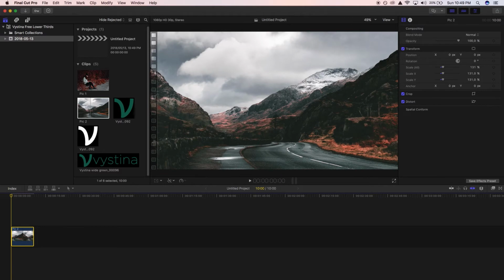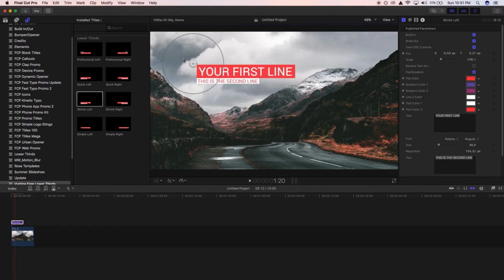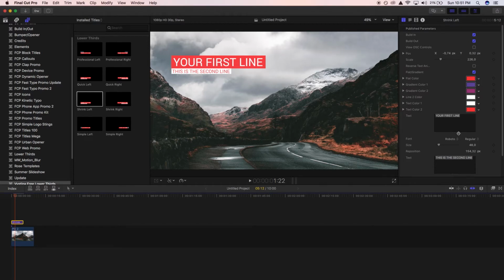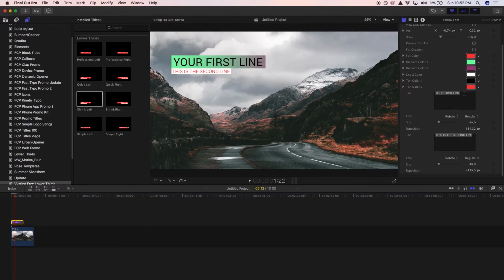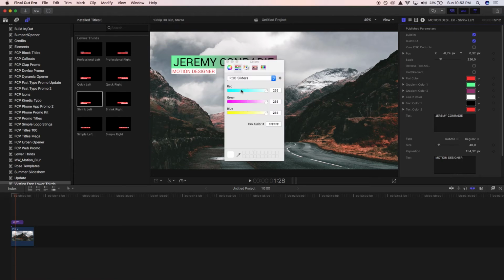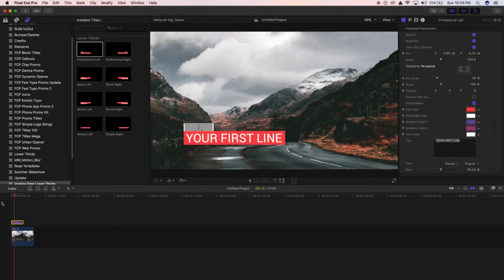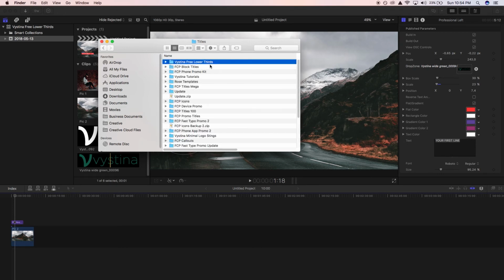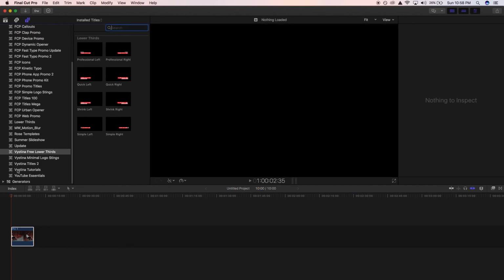FREE Lower Thirds for FCP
Hey guys, here's a freebie to say thanks so much for your support so far! Download includes 4 lower thirds with a fully customizable rig.

If you need more lower thirds, check out some of our best products: